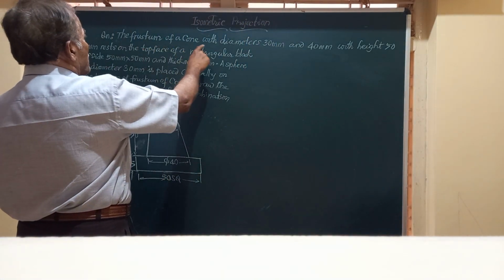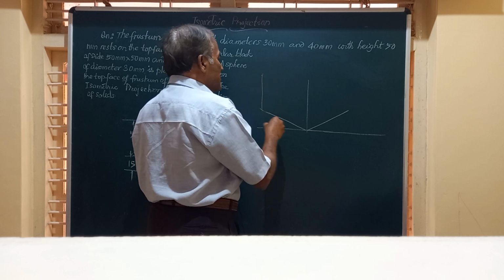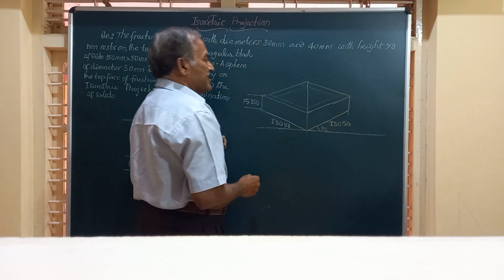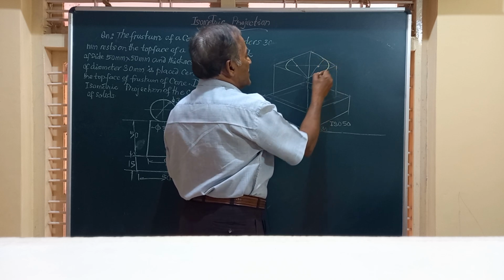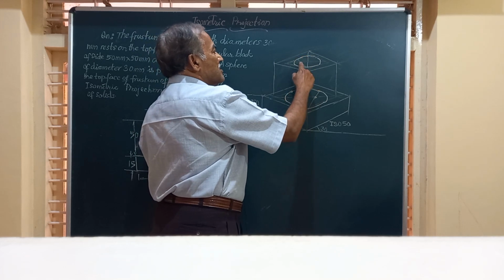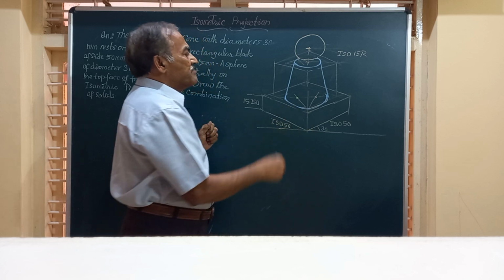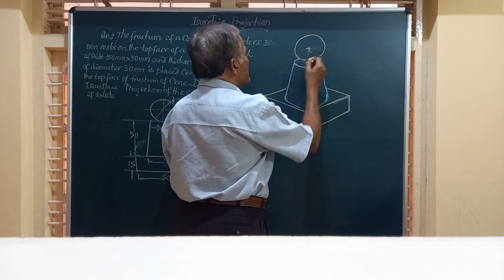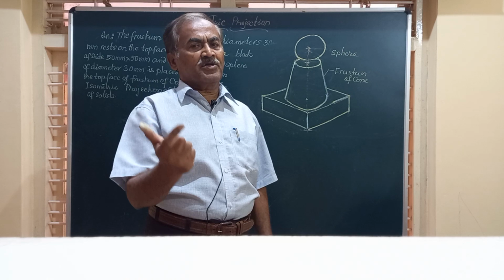Isometric Projection (video no 399)/ Qn in statement form/ Engineering Drawing